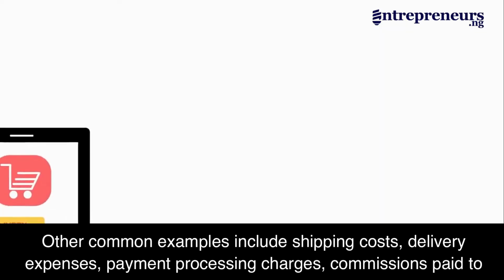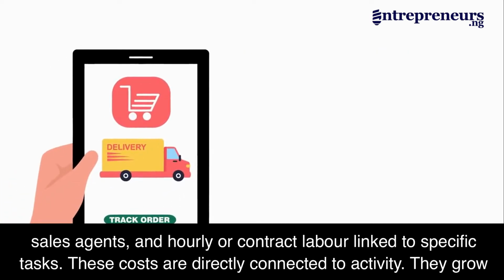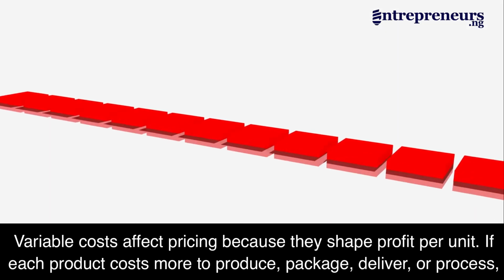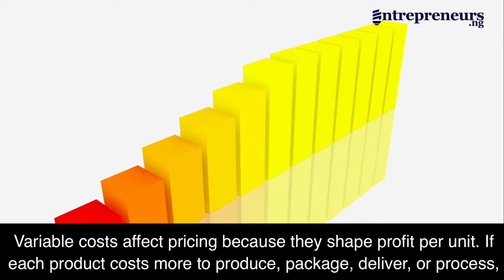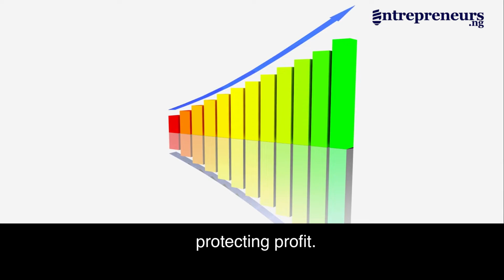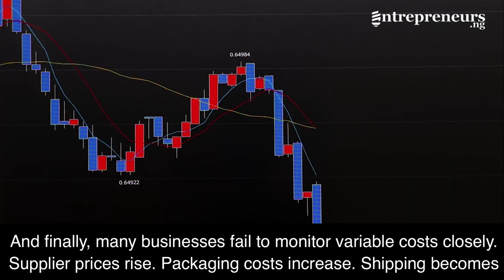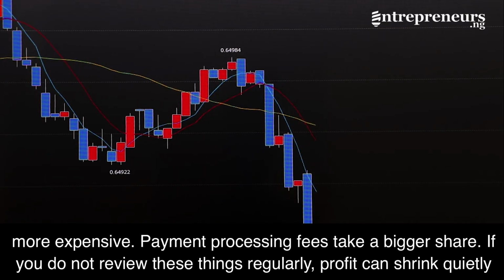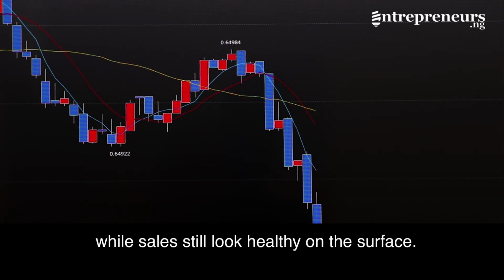How Fixed Costs and Variable Costs Affect Profit in Business (Explained Step by Step)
Understanding your business costs is one of the most important skills every entrepreneur must master.

In this video, we break down fixed costs vs variable costs in the simplest way possible so you can understand how money moves in your business, how to price correctly, and how to protect your profit.

If you have ever wondered why your business is making sales but not making enough money, this is the lesson you need.

You will learn:

1.) What fixed costs are and real examples in business
2.) What variable costs are and how they change with sales
3.) The key difference between fixed and variable costs
4.) How to calculate fixed costs step by step
5.) How to calculate variable costs accurately
6.) How costs affect your pricing decisions
7.) How to determine your break even point
8.) Smart strategies to manage business costs
9.) Common cost mistakes entrepreneurs must avoid

Read the Full Guide on Entrepreneurs.ng

To go deeper and understand how to apply this to your business in detail, read the full article

We want to see you succeed, and that’s why we provide valuable business resources to help you every step of the way.

1) Join over 23,000 entrepreneurs by signing up for our newsletter and receiving valuable business insights

3) Tell Your Brand Story on Entrepreneurs.ng, let us showcase your brand to our global audience

4) Sign up for our Entrepreneurs Success Blueprint Programme to learn how to start and scale your business in just 30 days

5) Book our one-on-one consulting and speak to an expert about structuring and growing your business

7) Get our Employee-Employer Super Bundle NDA templates to legally protect your business and workforce

8) Advertise your business to over a million entrepreneurs through our different advertising packages